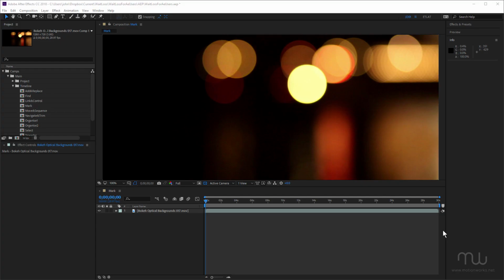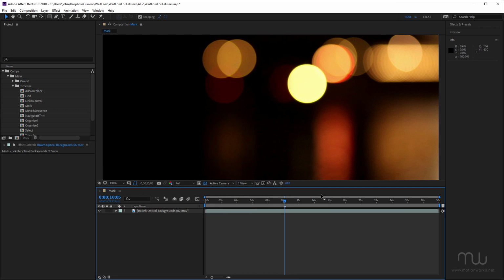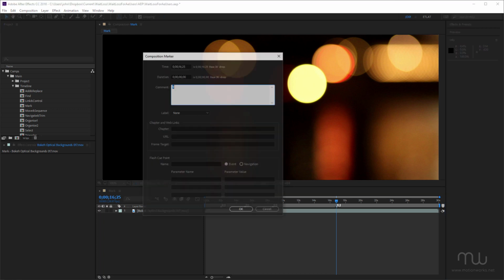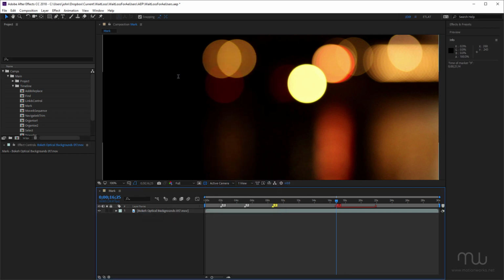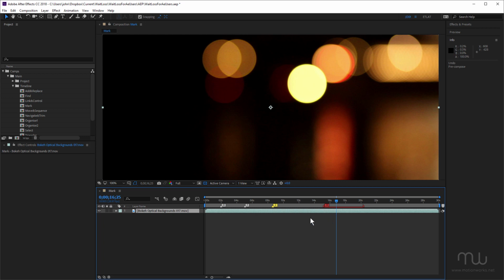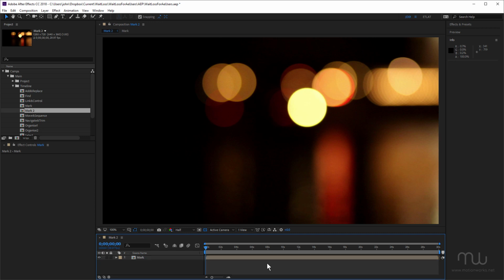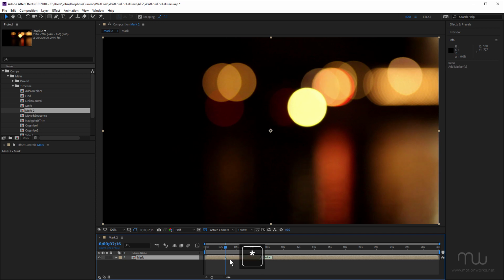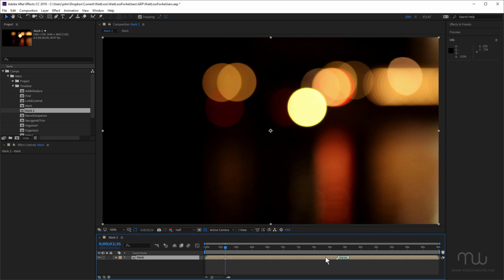Wait Loss for After Effects: 04 Timeline - Markers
Using comp and layer markers to quickly navigate around the After Effects timeline.